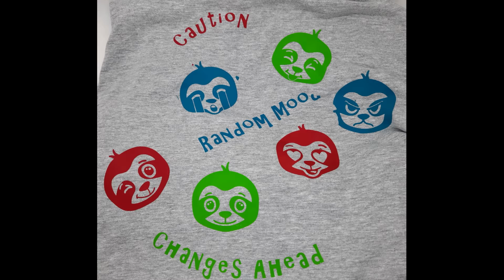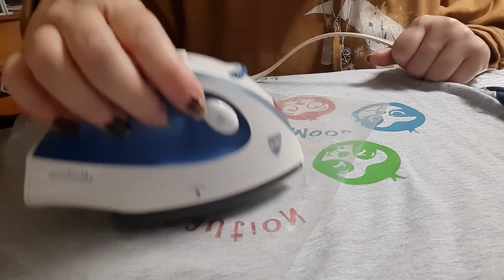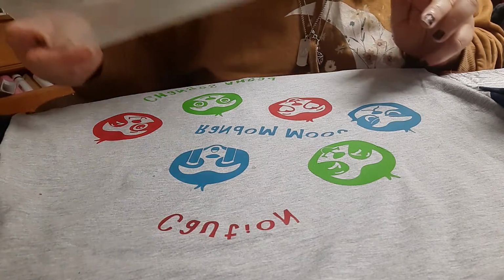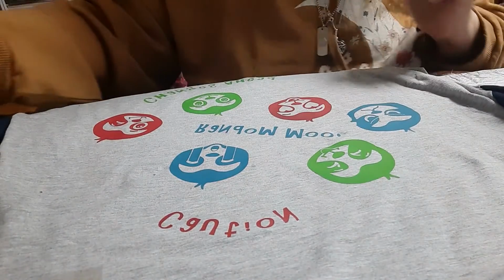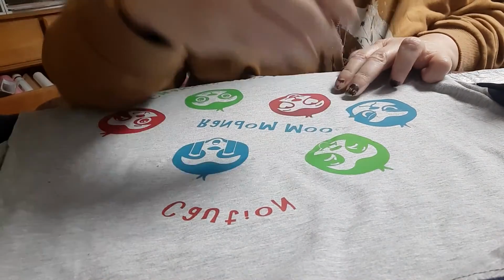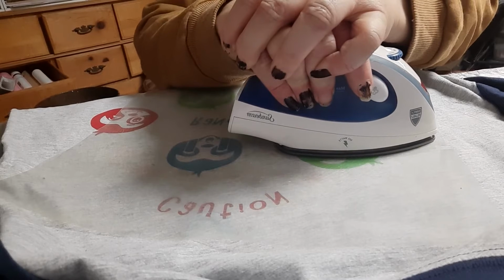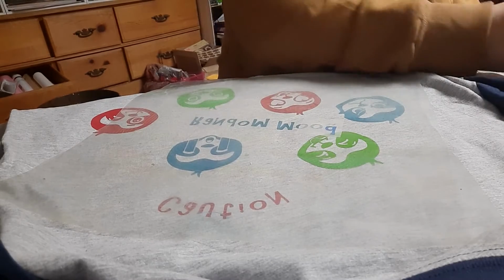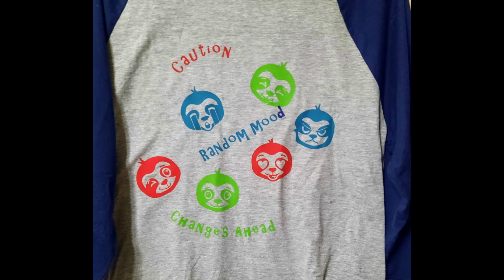repair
The final short video shows you how you can repair simple mistakes with HTV.  It is easier than you think!